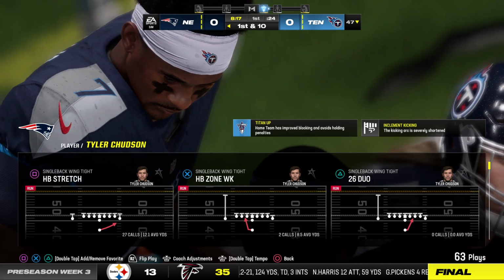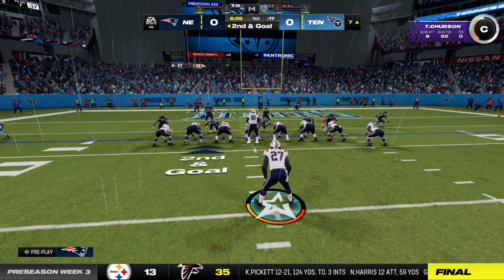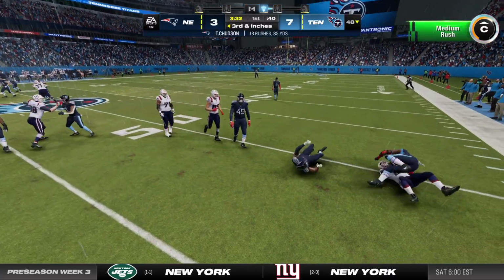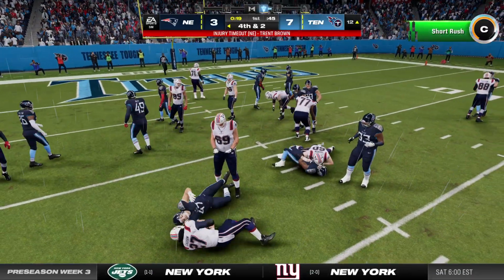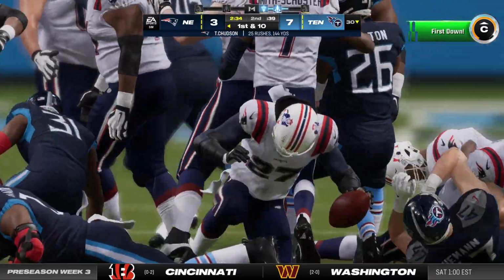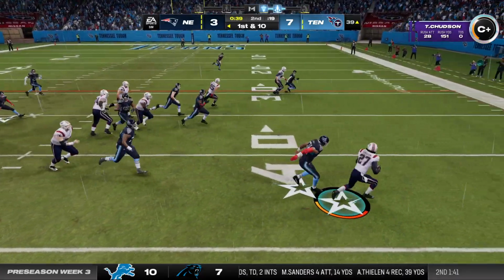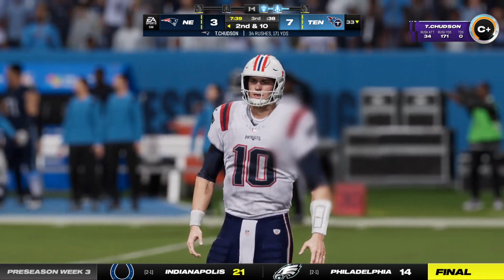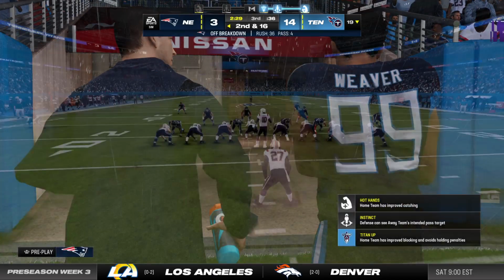Madden NFL 24 Superstar Eagles vs Titans(Pro difficulty)